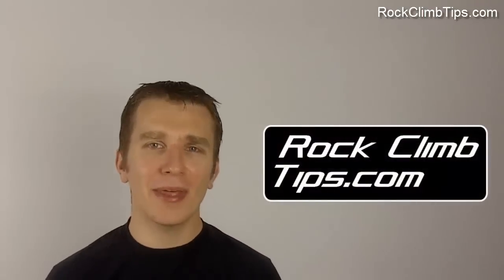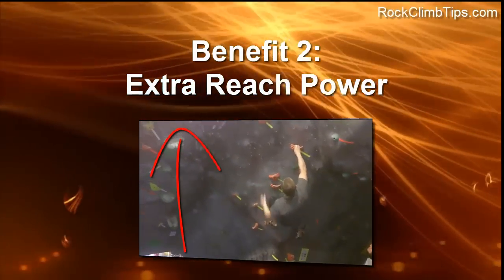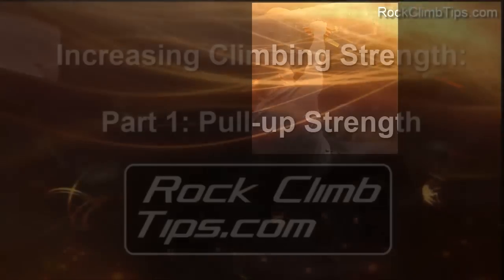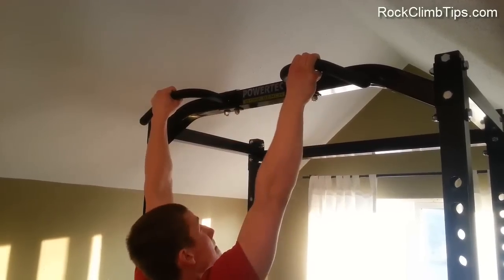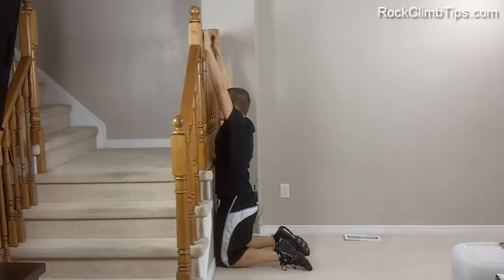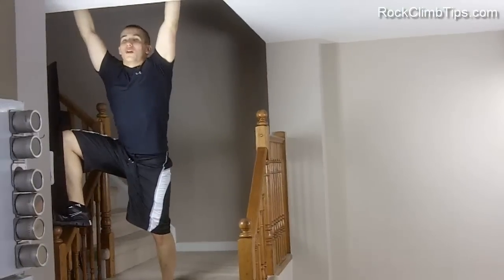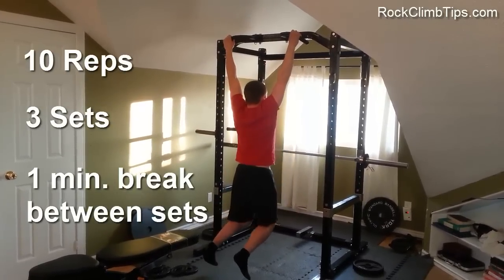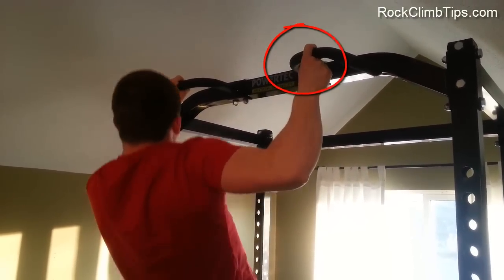Rock Climbing Exercises - Building Rock Climbing Strength Training - Lesson 1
Part 1 of rock climbing exercises you can do at home to become a stronger climber. This workout focuses on increasing your pull-up strength which will help for indoor climbing & outdoor climbing (including top-rope, bouldering, sport climbing, and trad).

The video contains beginner, intermediate, and advanced variations of the exercise and is great for all skill levels whether you're a beginner or advanced climber.